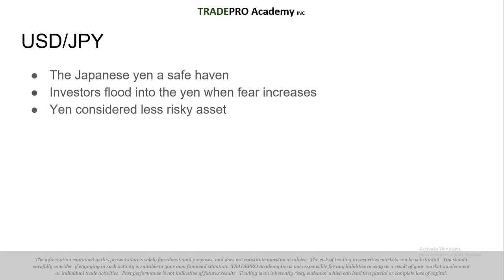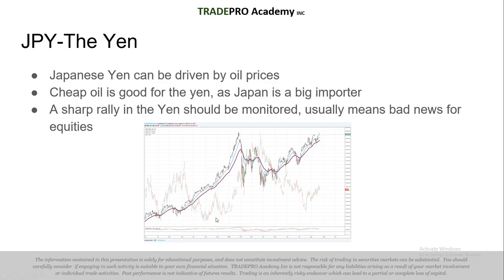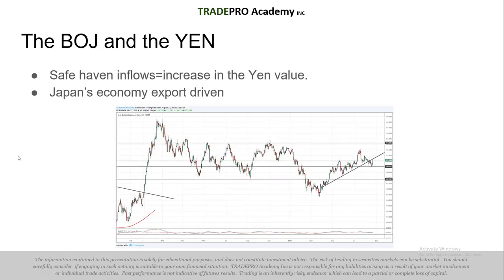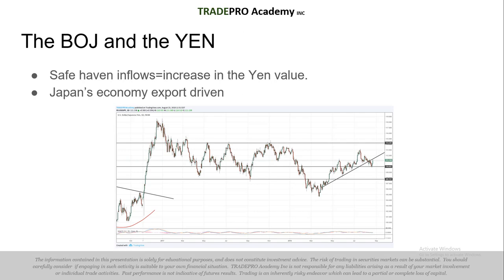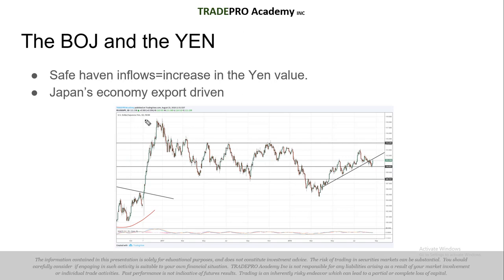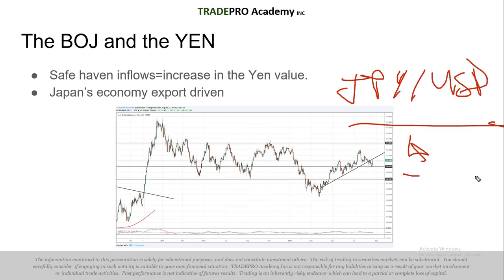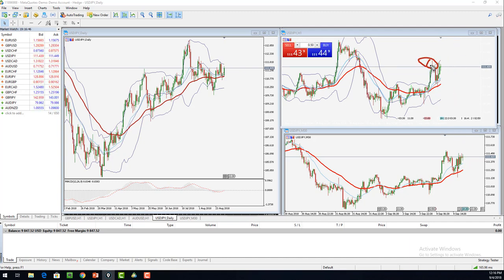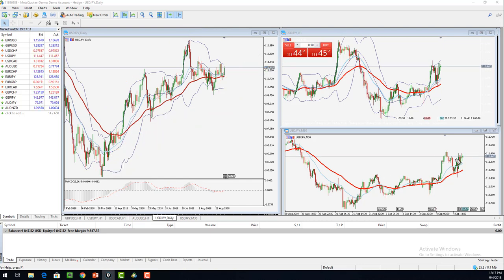Understanding Forex & Currencies Series-Part 2 USD/JPY